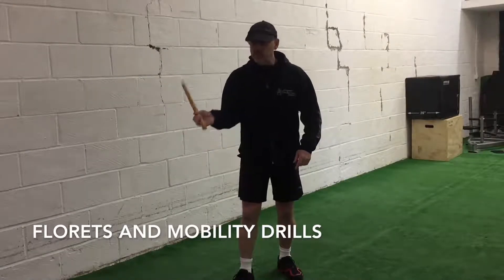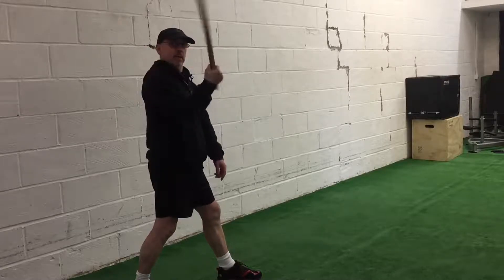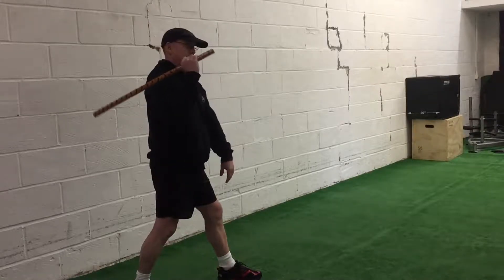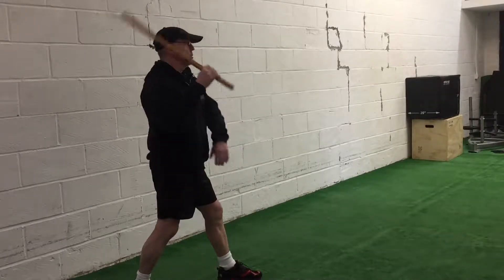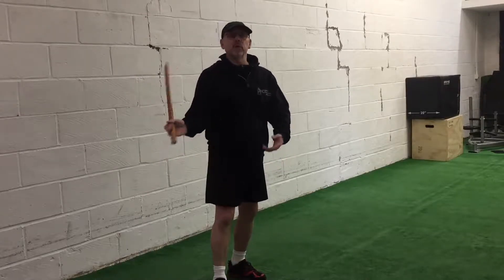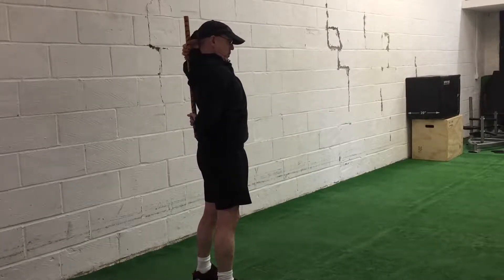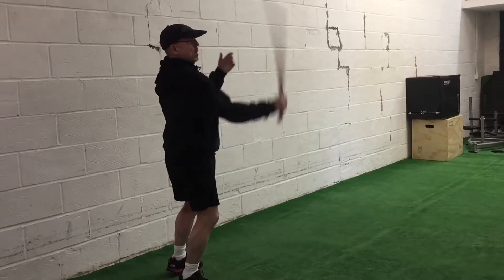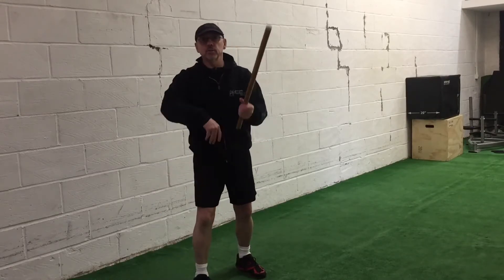Stick mobility drills 1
Some basic drills - still effective and useful.  All thanks to Dan Inosanto... let's not forget.